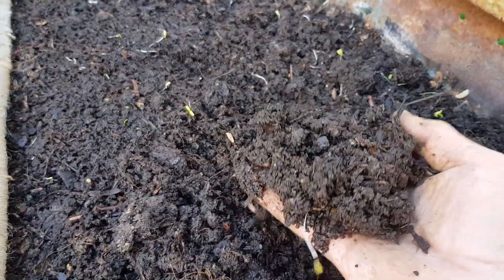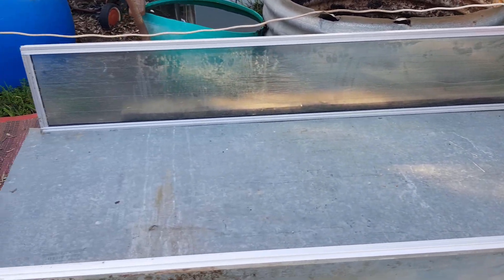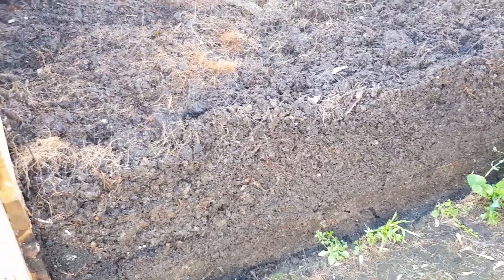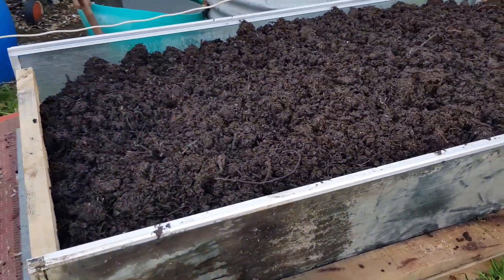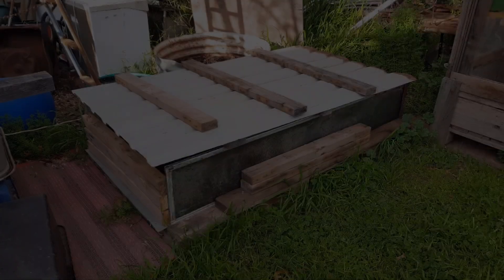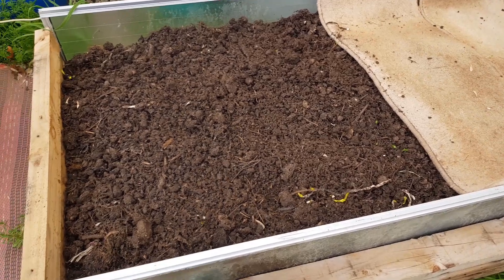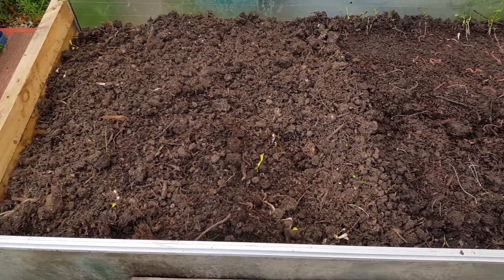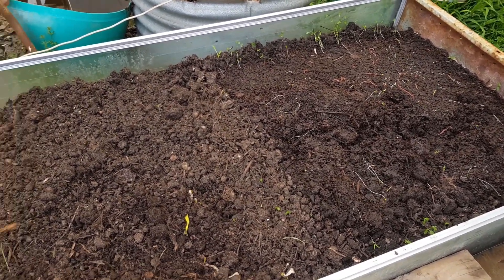An experiment in worm migration - How to make a worm separation tank for Compost.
My compost bins are producing beautiful rich organic matter for the garden, but i needed a way to remove the vast worm population from the end product! Here's how...